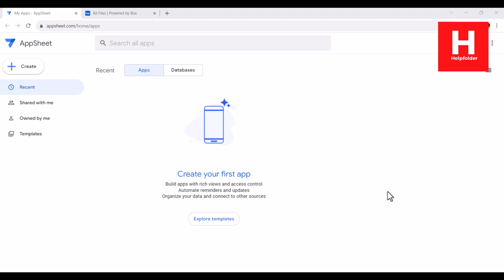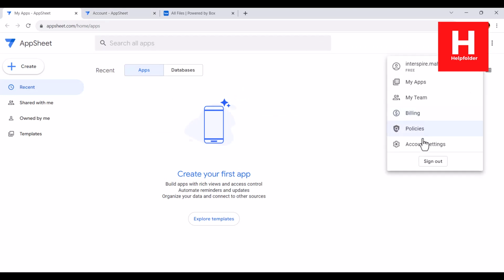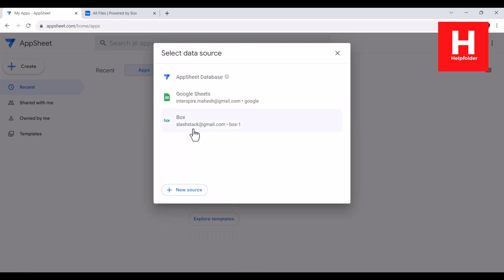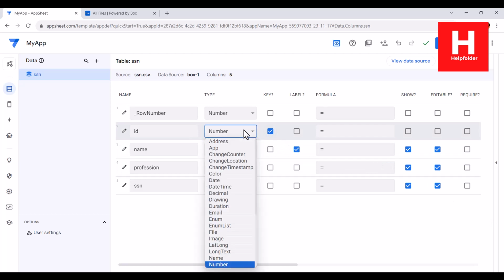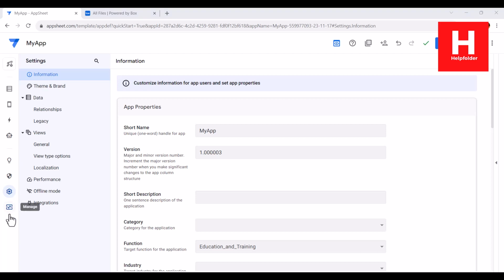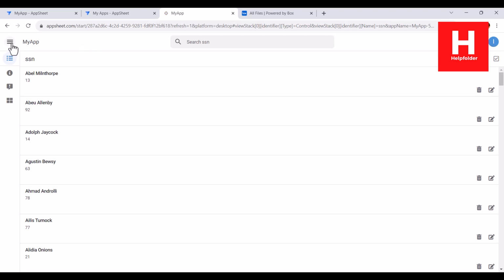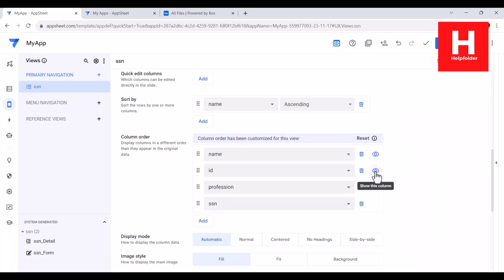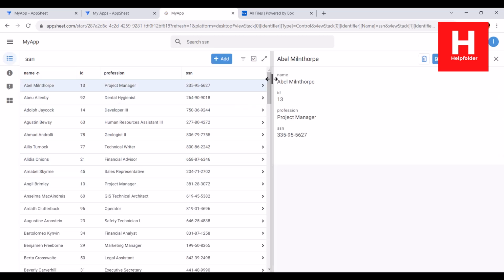Google Appsheet - Connect AppSheet to Box integration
Learn How to Connect AppSheet to Box integration in Google AppSheet.